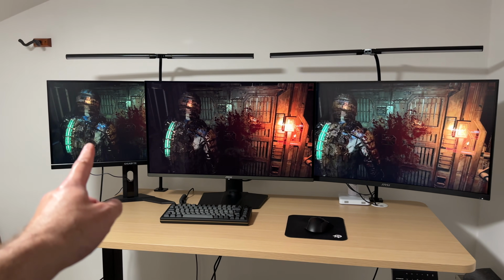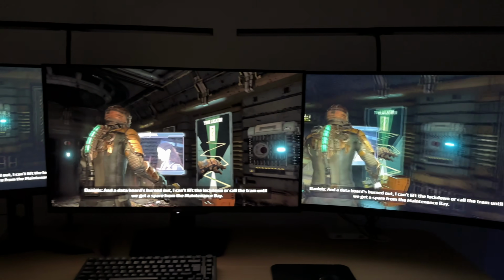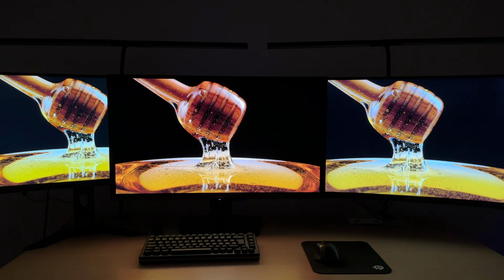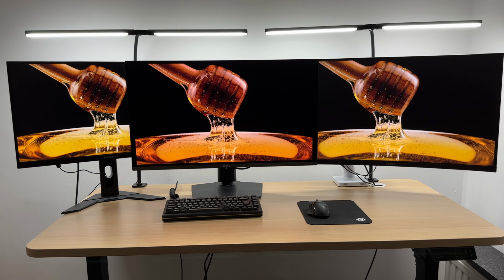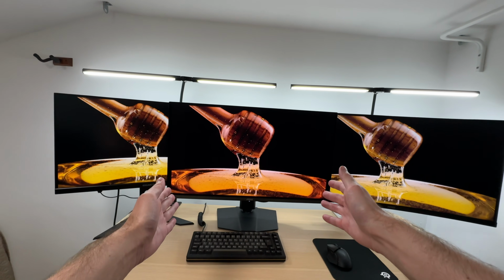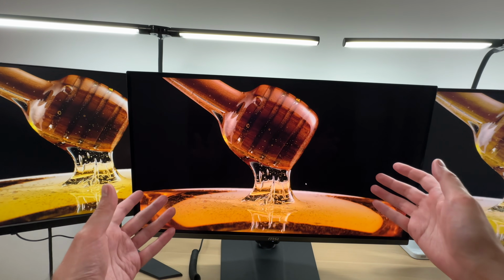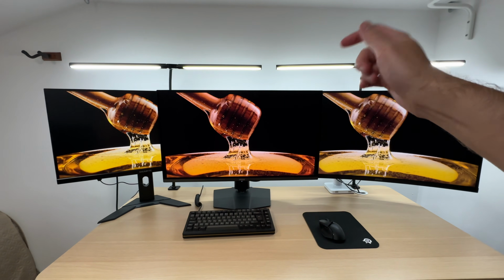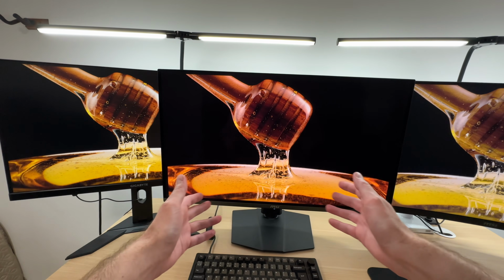IPS vs OLED vs VA Gaming Monitors: The Ultimate Comparison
Struggling to pick the perfect gaming monitor? This video breaks down IPS vs OLED vs VA panels to find the best one! Discover the best colours, deepest blacks, and clearest motion.

🪛 Buy items featured in this video (paid links):
Monitors featured in this video (paid links):
OLED 4K MSI 321URX (there's a newer version available)
MSI 322URX (The newer 4K OLED option)
VA 4K MSI G321CU
IPS 1440p GIGABYTE M27Q

Best 4K OLED gaming monitors (paid links):
MSI 322URX
MSI 272URX
MSI 321URX
MSI 321UP (cheaper alternative to the 321URX👆)
MSI 321UPX

Best 4K gaming monitors (IPS & VA) (paid links):
MSI 323UPF
GIGABYTE M32U
GIGABYTE M28U
GIGABYTE M27U
MSI G321CU

Best 1440p gaming monitors (paid links):
OLED MSI 271QRX
OLED Alienware AW2725DF
MSI G274QPX
GIGABYTE M27Q

Best 1080p gaming monitors (paid links):
GIGABYTE G24F 2
AOC 24G4XE